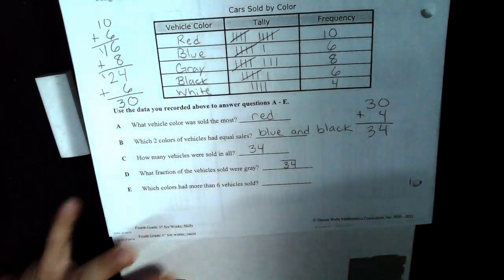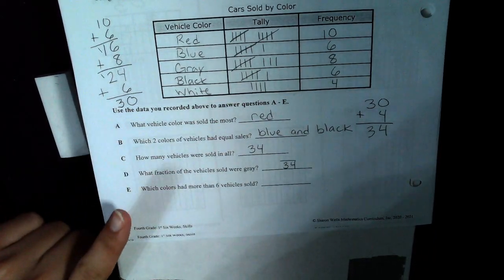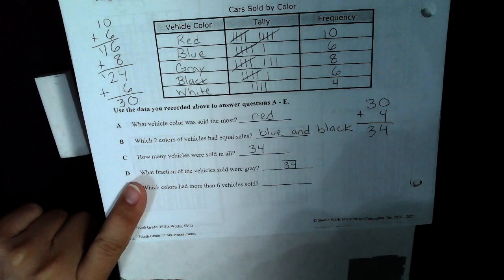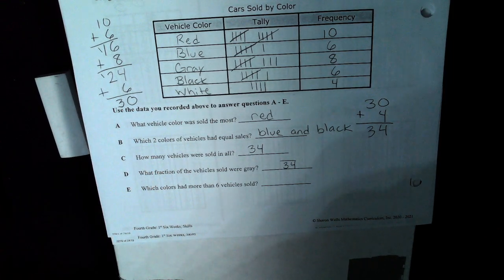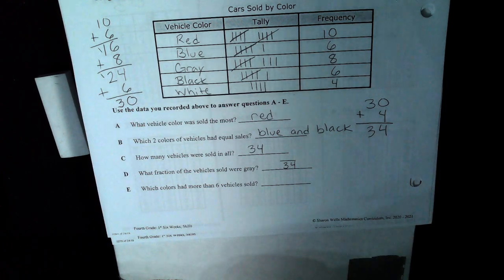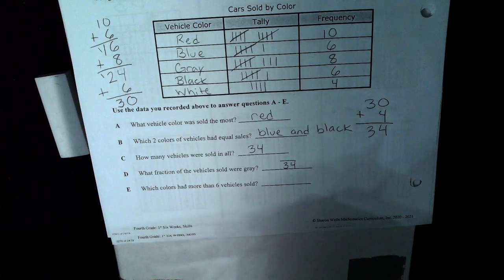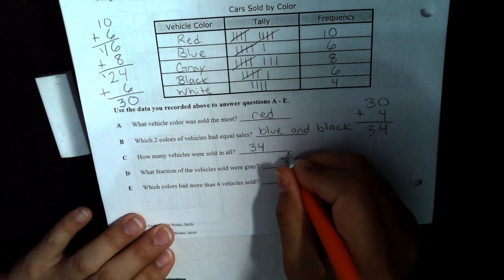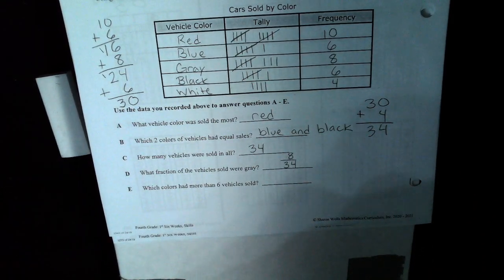Skills 18 Frequency Tables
A video lesson for our skills 18 page over frequency tables